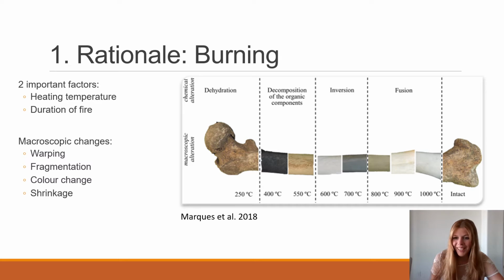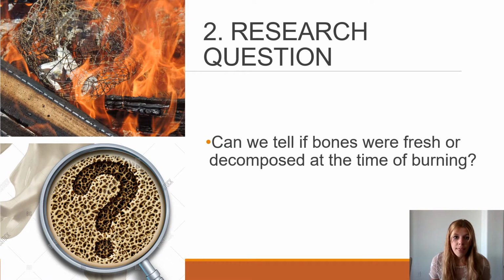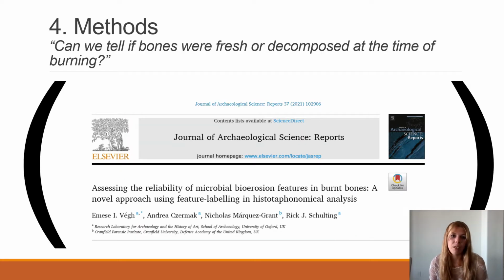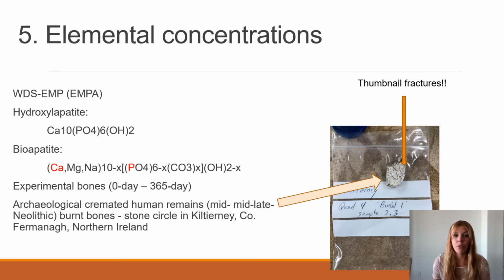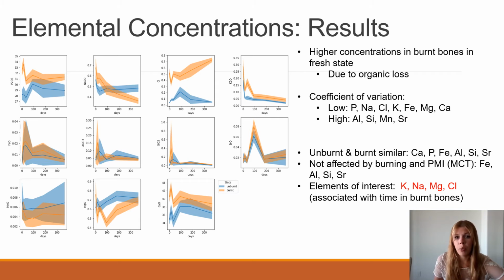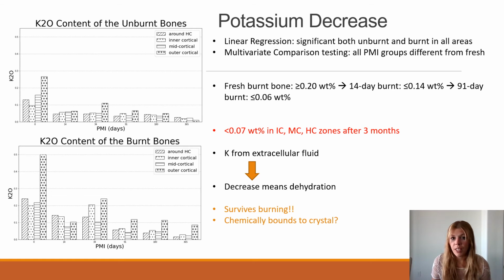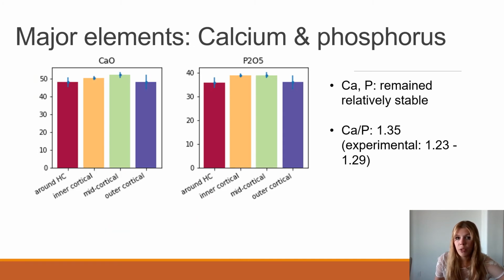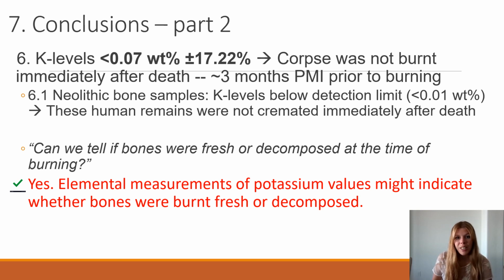EAA 2021 podium - Taphonomy & physicochemical changes in bone (Emese Vegh)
European Association of Archaeologists (EAA) 2021 Conference podium presentation by Emese Vegh.
Authors: Emese I. VÉGH1, Nicholas MÁRQUEZ-GRANT2 and Rick J. SCHULTING1
1Research Laboratory for Archaeology and the History of Art, School of Archaeology, University of Oxford, UK
2Cranfield Forensic Institute, Cranfield University, UK
Title: The Use of Physicochemical Changes to Address the Late Postmortem Interval in Unburnt and Burnt Bones